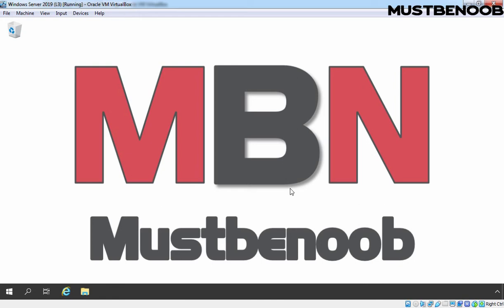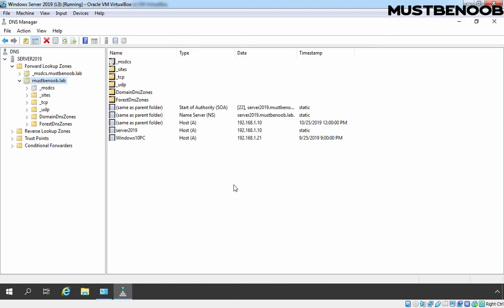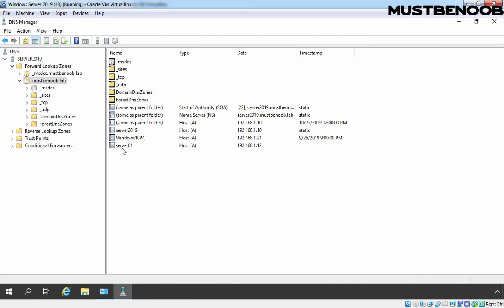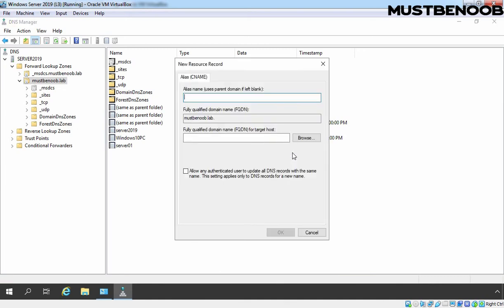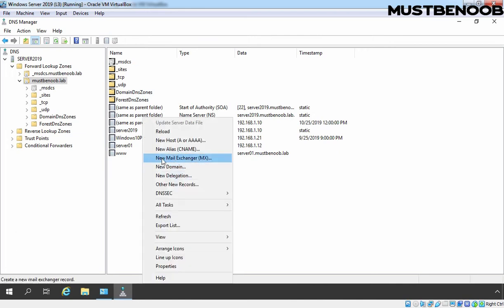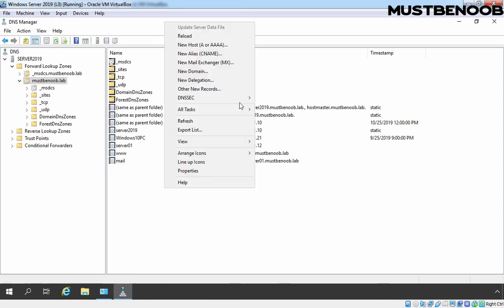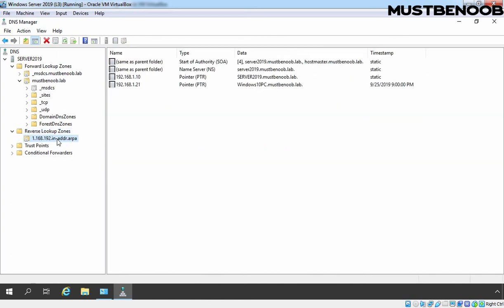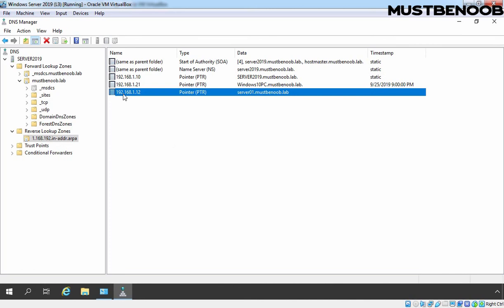LAB GUIDE:49. Creating and Configuring DNS Resource Records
In this lab we will take a look at the steps on How to Create and Configure DNS Resource Records in Windows Server 2019 DNS: